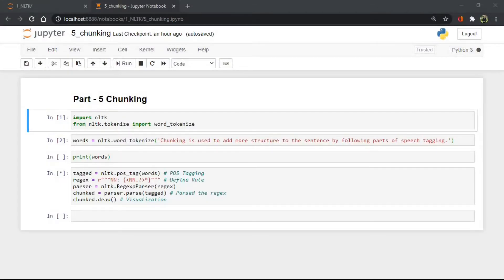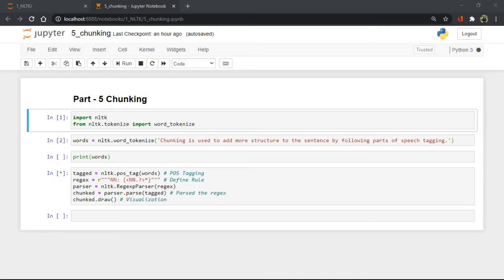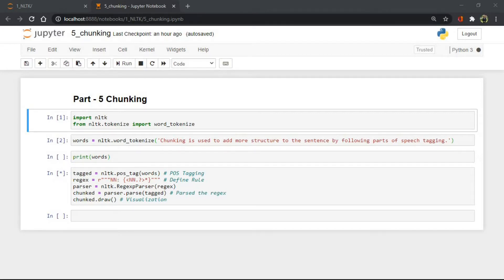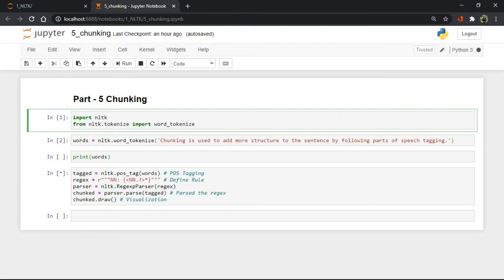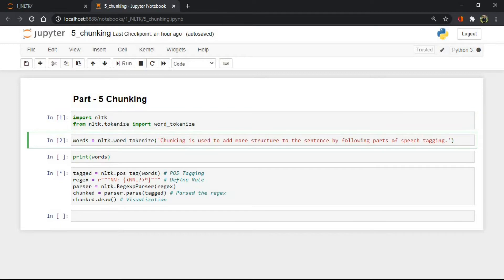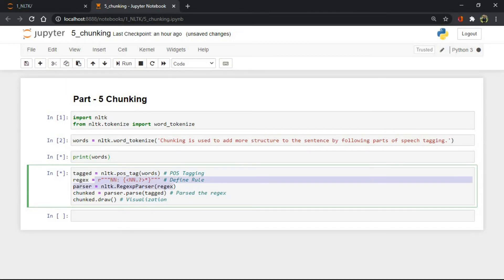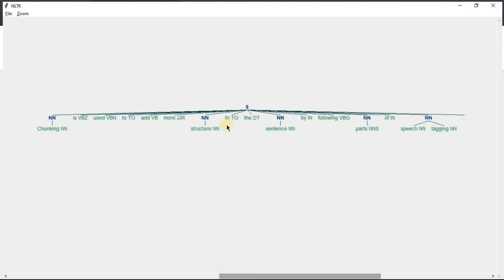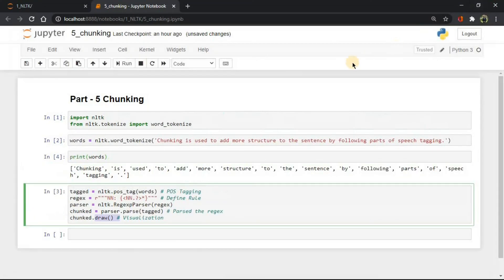Part - 5 How to use chunking in NLTK with python (Natural Language Toolkit Tutorial)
In this video, we'll learn about  chunking

Chunking is used to add more structure to the sentence by following POS tagging.

suppose we want to know that how many of the certain tags are there in our data, then we can use chunking to get a structure

that structure is known as shallow parsing. The resulted group of words is called "chunks."

In shallow parsing, there is maximum one level between roots and leaves, while deep parsing comprises of more than one level.
Shallow Parsing is also called chunking